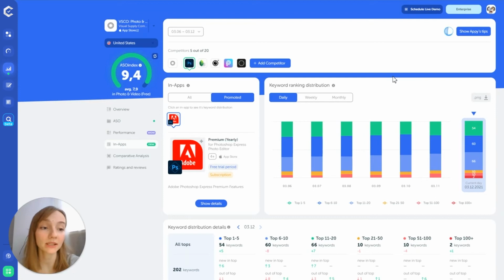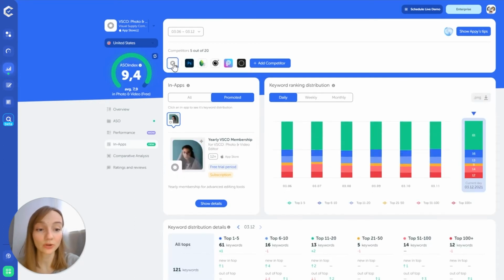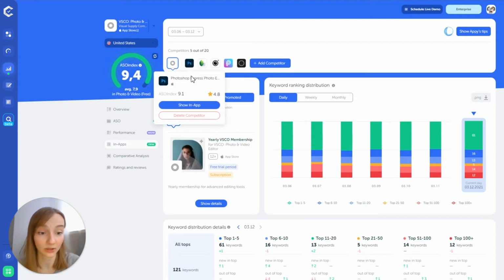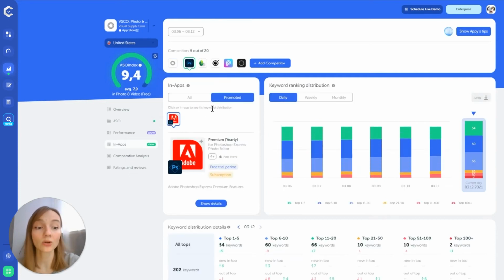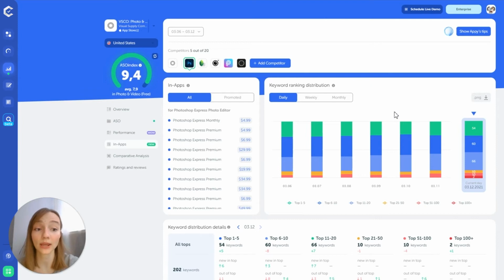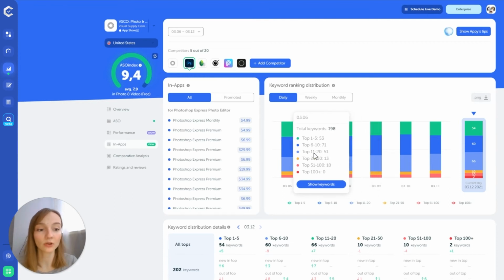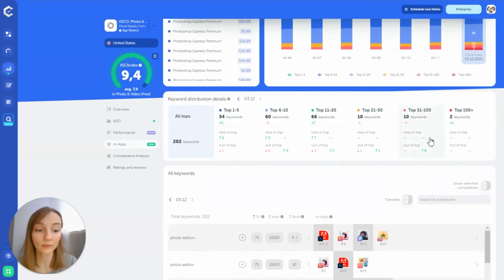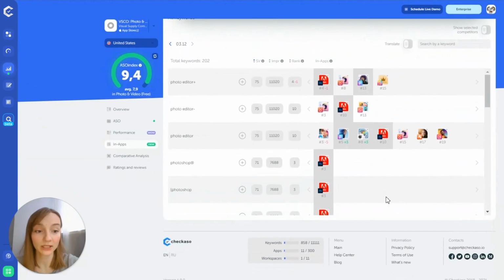Checkaso features: In-Apps